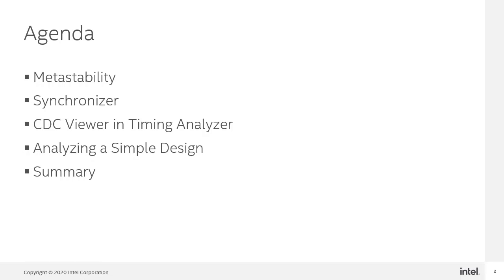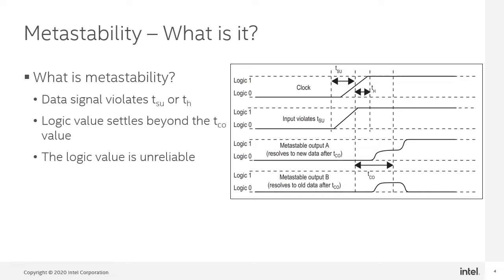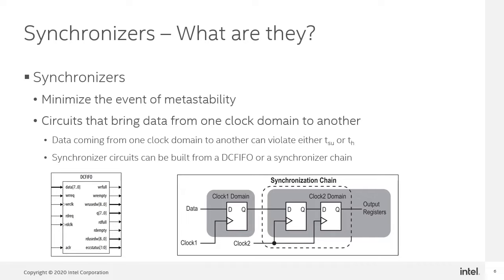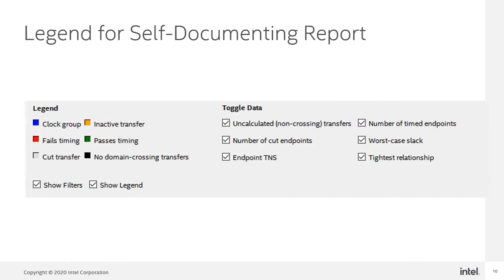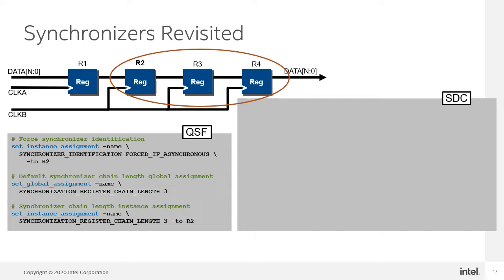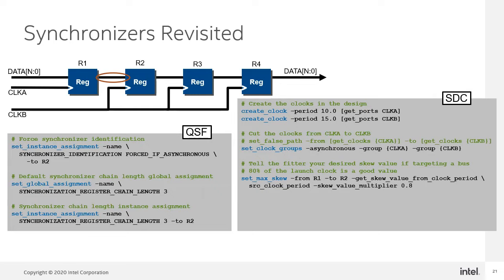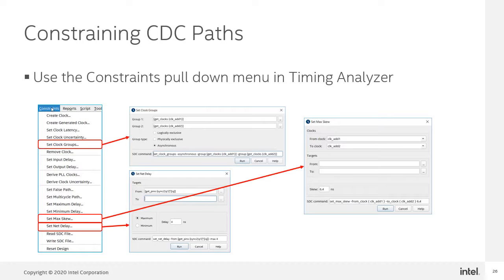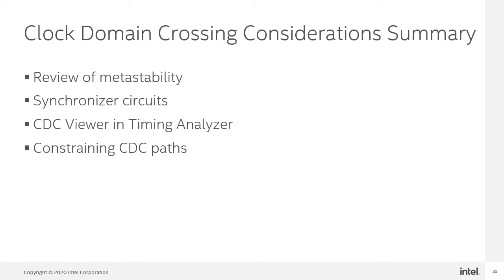Clock Domain Crossing Considerations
This course presents some considerations when crossing clock domains in Intel® FPGAs.  The course reviews metastability and synchronizer circuits, goes over the CDC Viewer reporting tool found in Intel Quartus® Pro Software Timing Analyzer, and uses a simple design to cross clock domains.